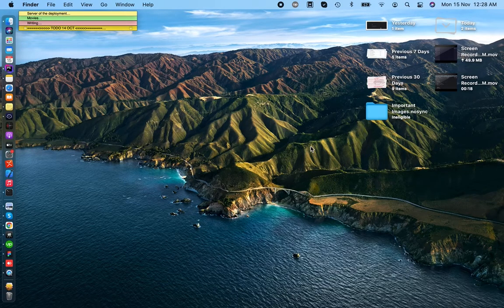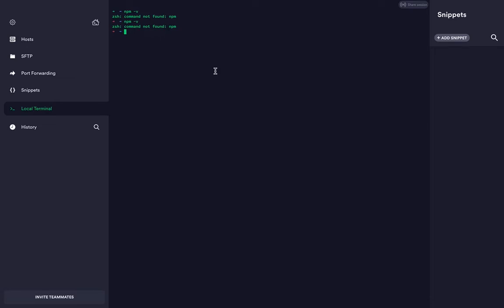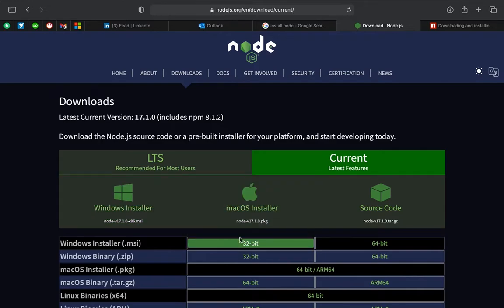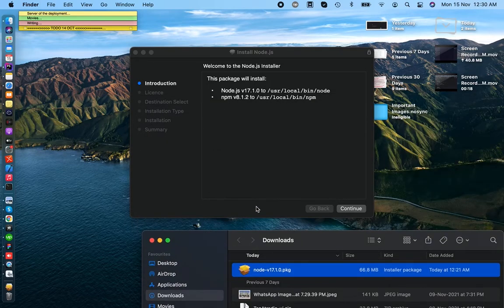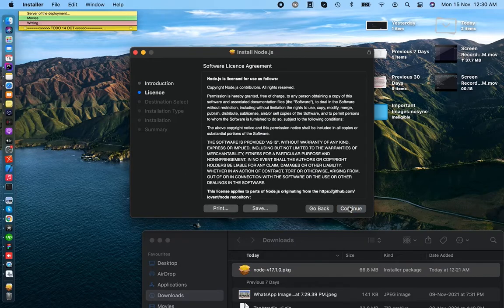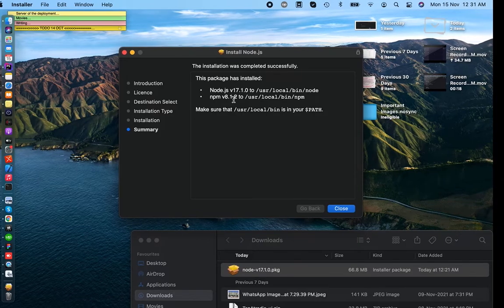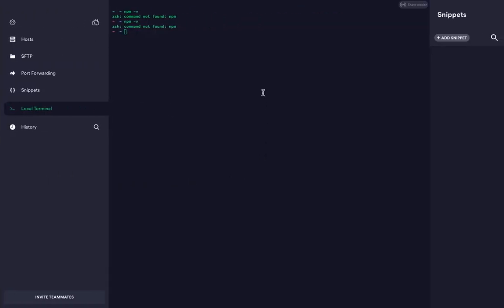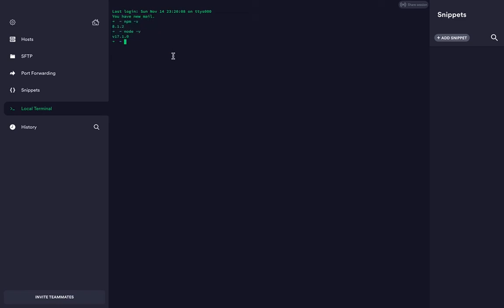how to install npm on mac